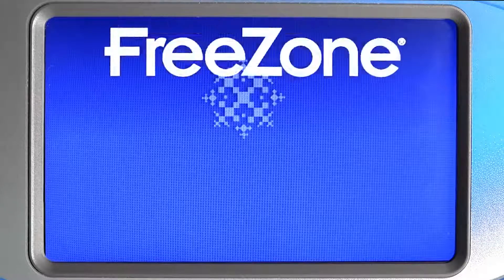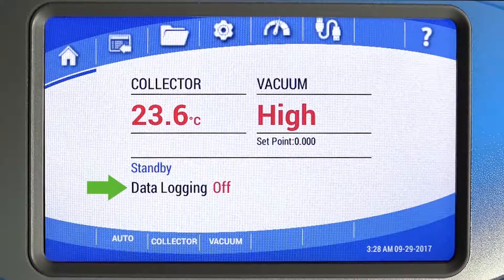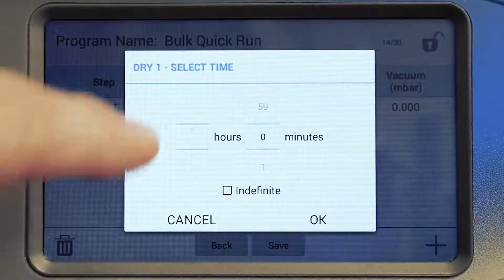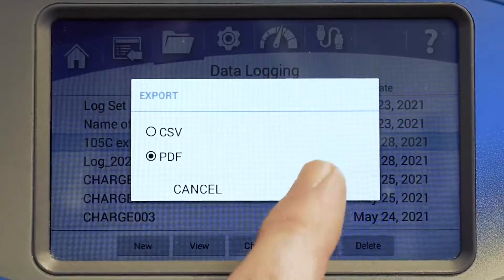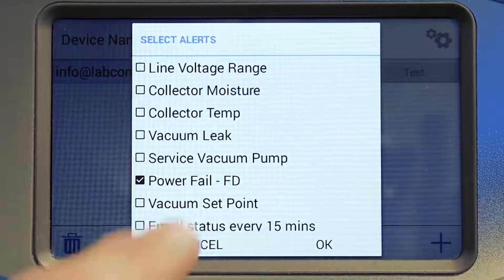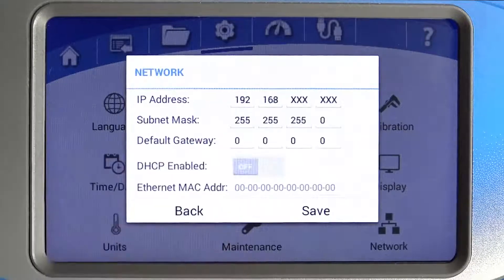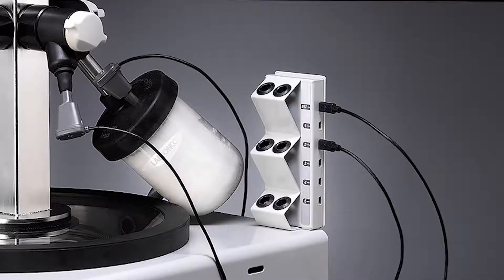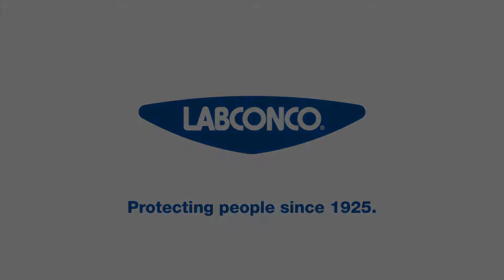LyoWorks Operating System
How to Program and Operate your FreeZone Freeze Dryer with Lyo-Works Operating System